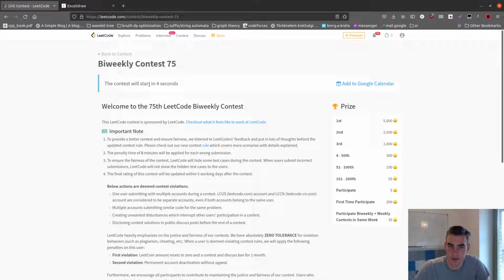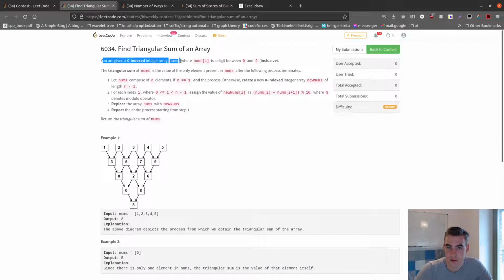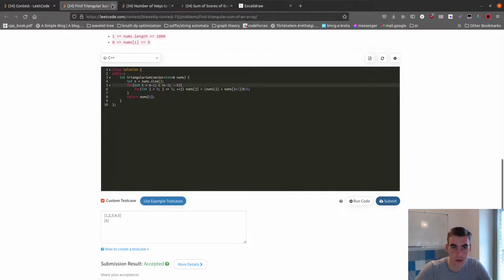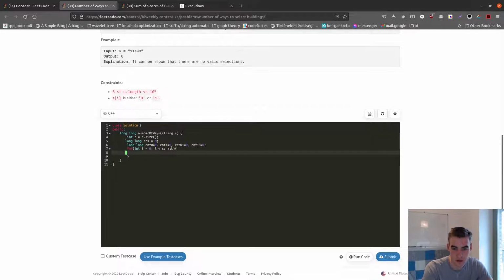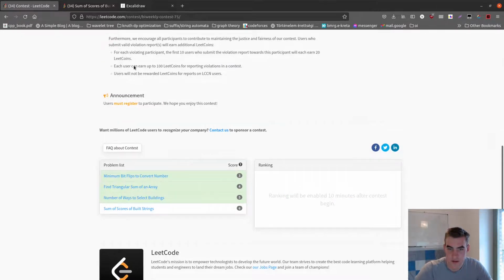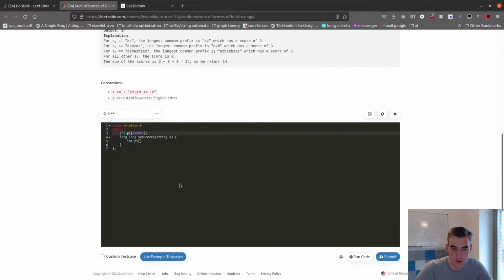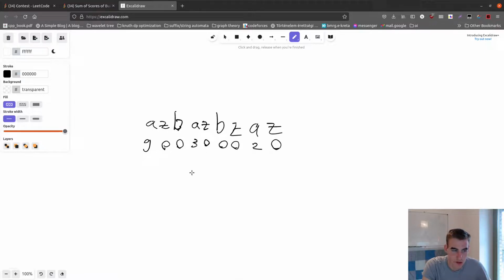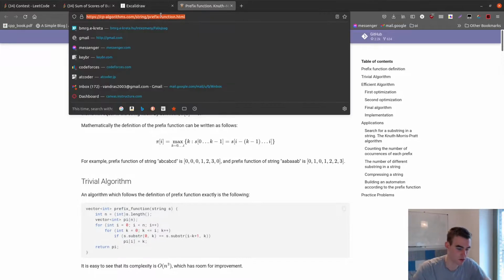Speedrunning LeetCode Biweekly Contest 75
Today I participate in LeetCode biweekly contest 75.

0:00 - Intro
00:51 - Problem A
02:30 - Problem B
05:29 - Problem C
10:07 - Problem D
19:26 - Outro